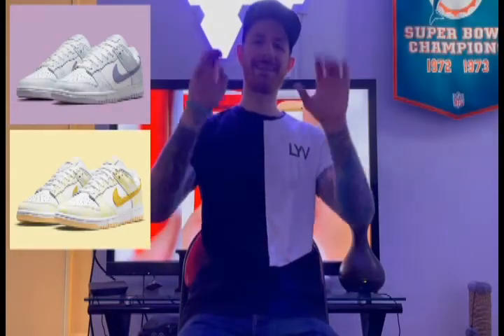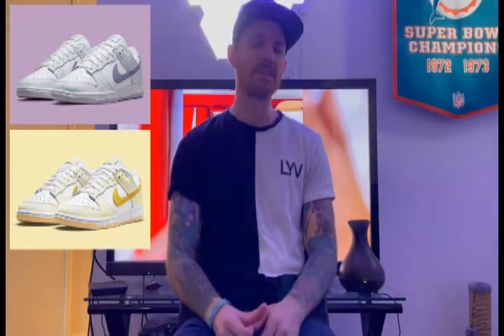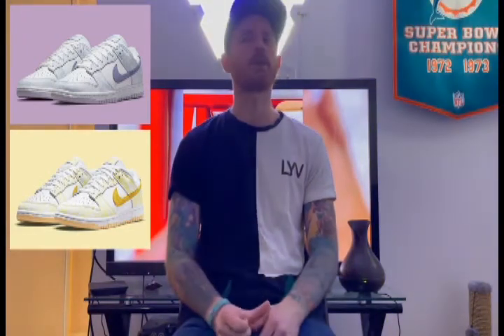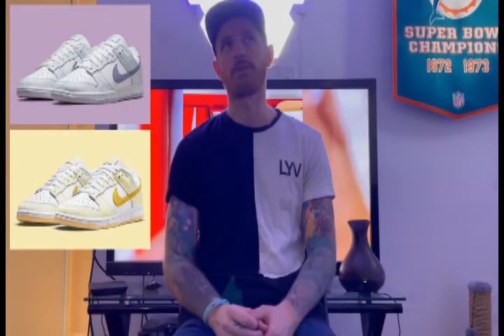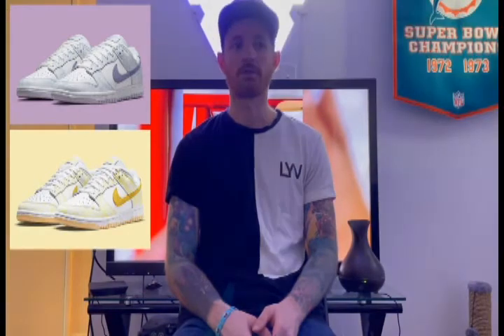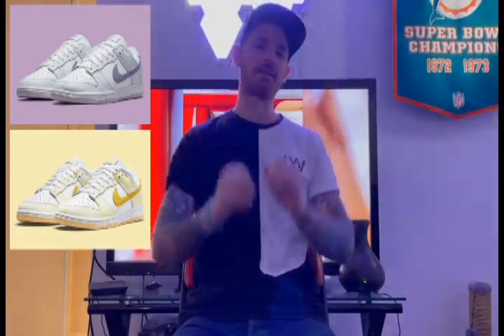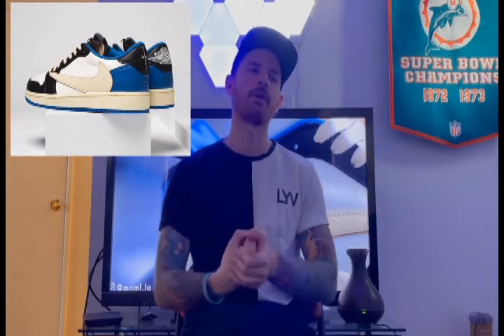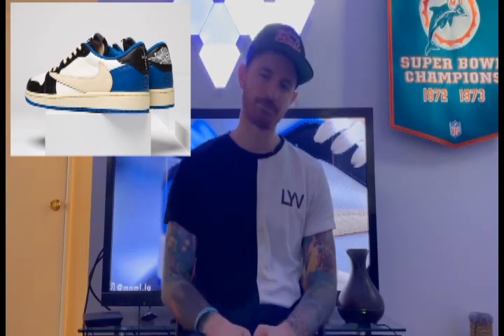Top 10 Sneakers of August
My top 10 sneaker releases of August 2020